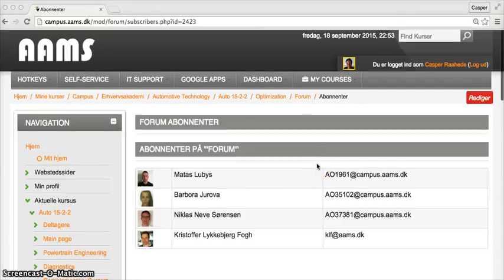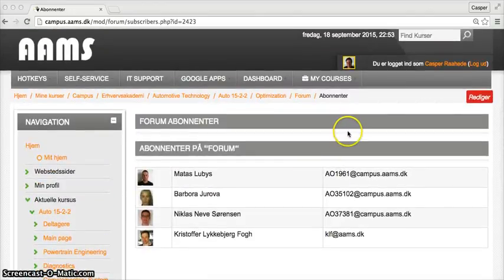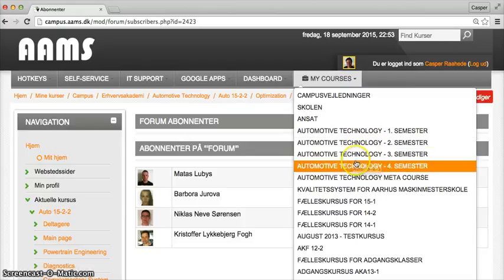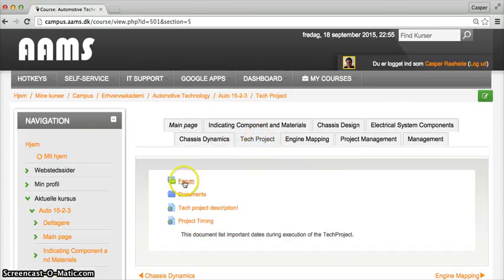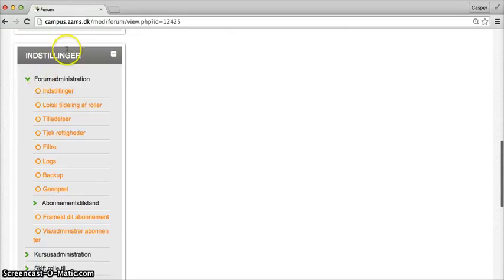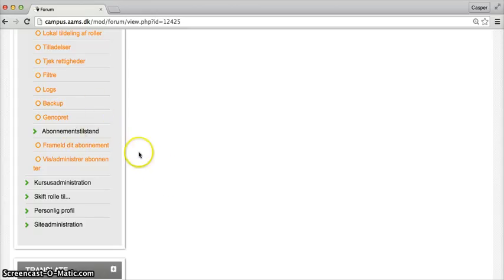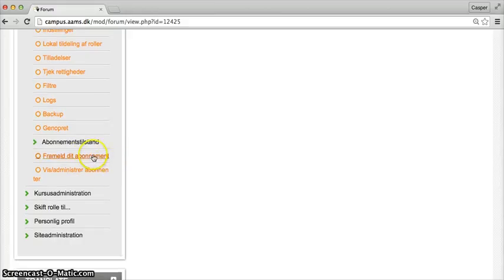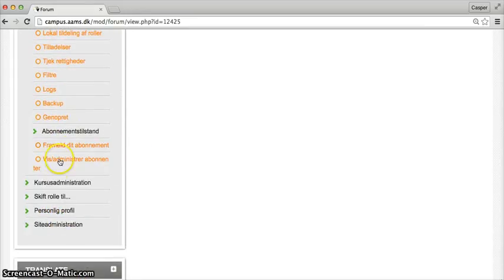Assign to forum AUT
AAMS fourum assign